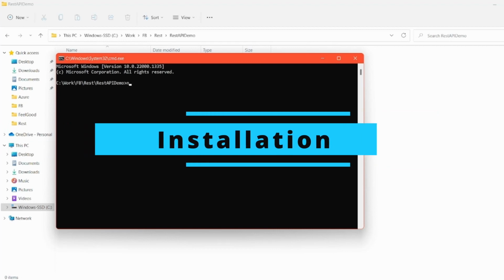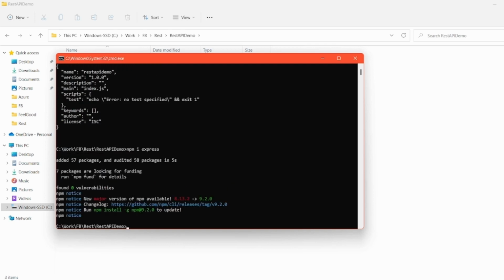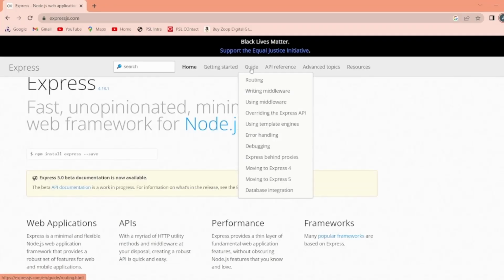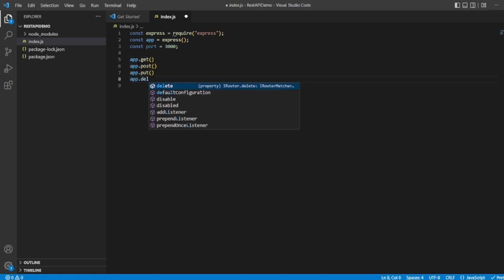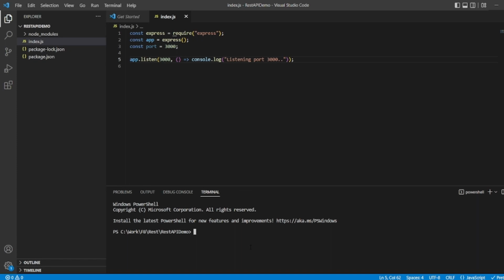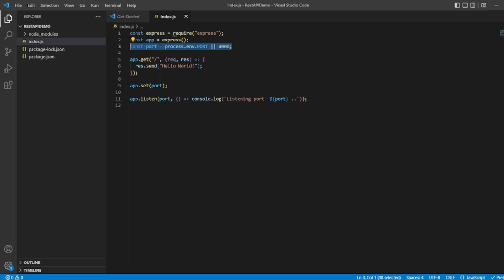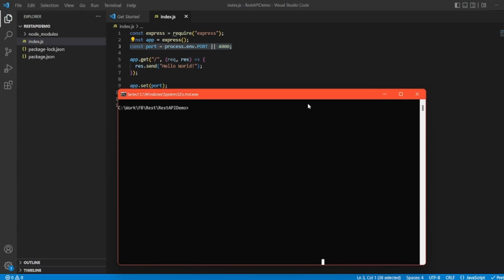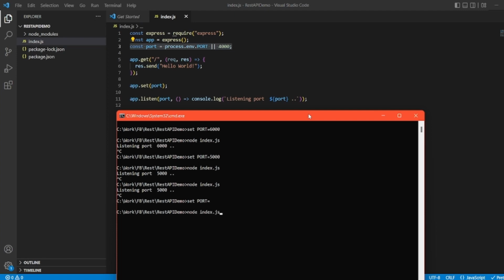EP2- REST API using Express & node.js in just 5 minutes with installation guide & GET Method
This video is all about to build your first live Rest API in just 5 minutes using Express js & node.js along with installation steps.